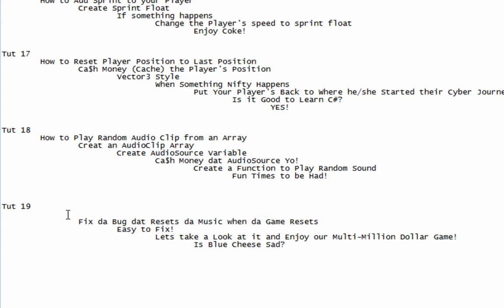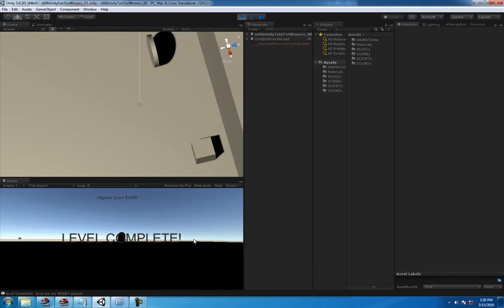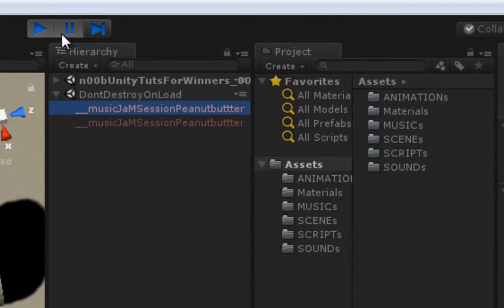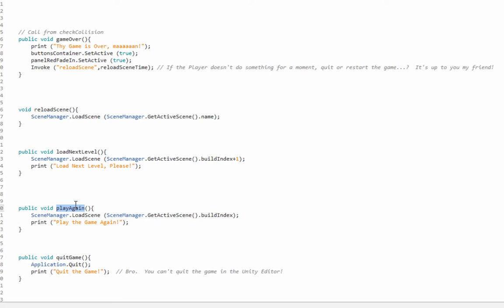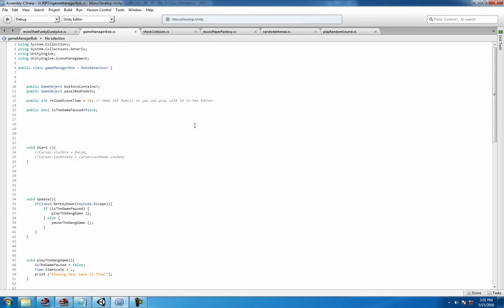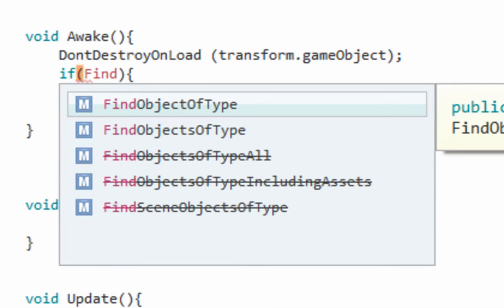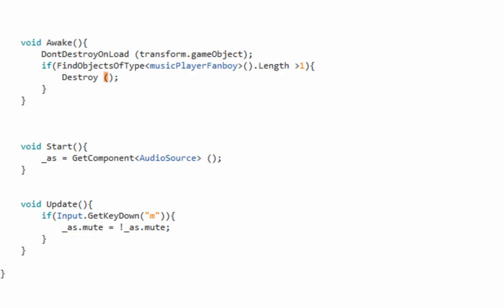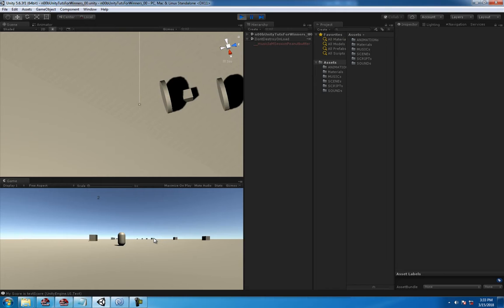How to Not Duplicate Objects when using DoNotDestroyOnLoad in Unity | Easy Beginner Tutorial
Happy Coding!